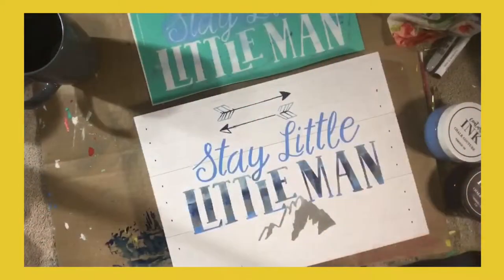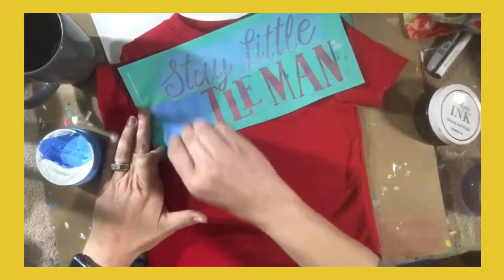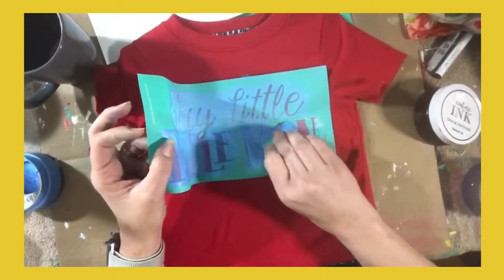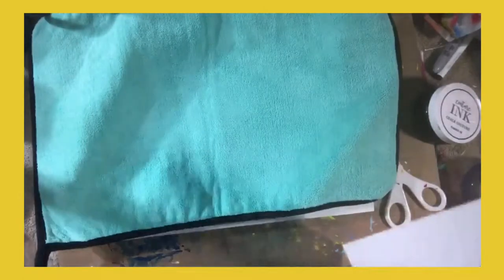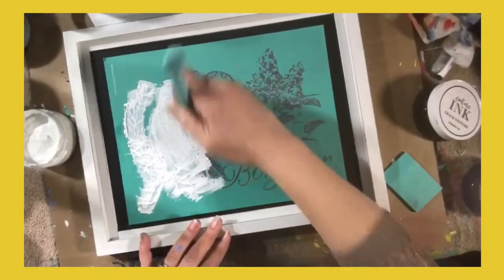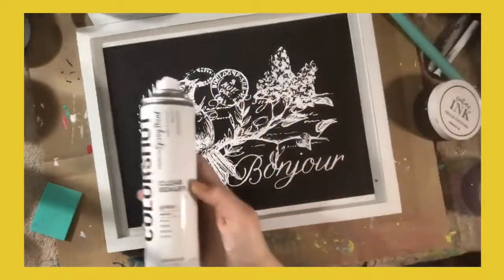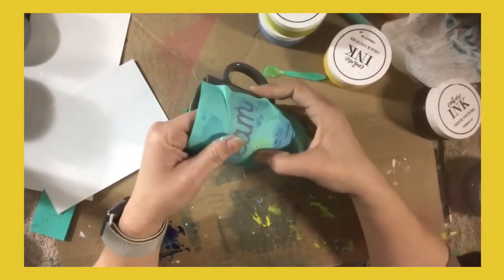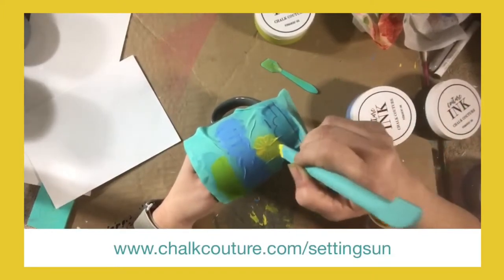Chalk Couture. 3 projects. T-shirt. Bonjour board and coffee mug.